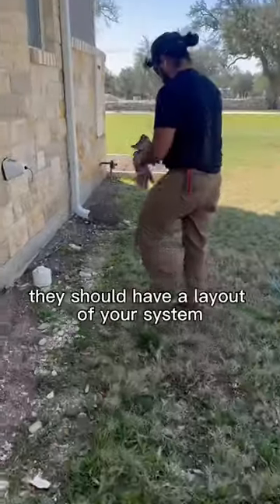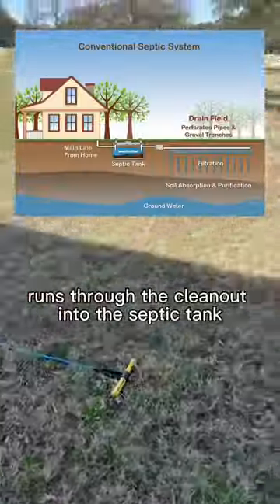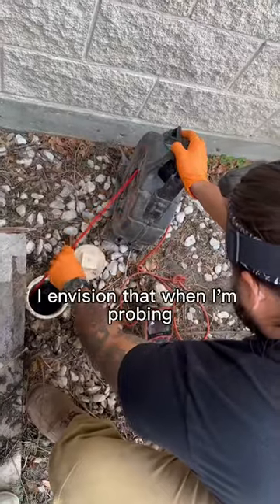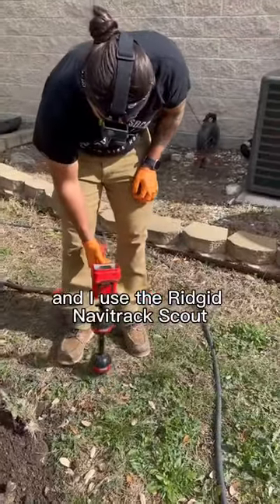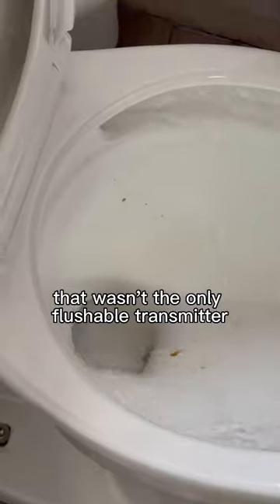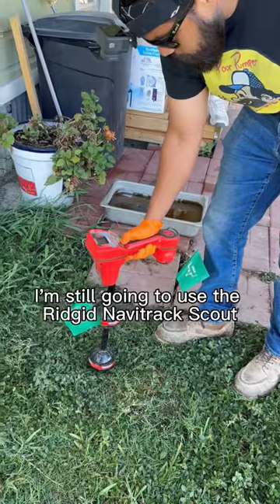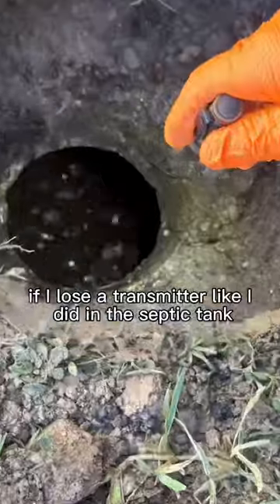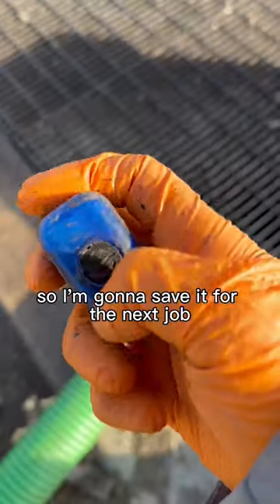How do I find the septic tank lids?